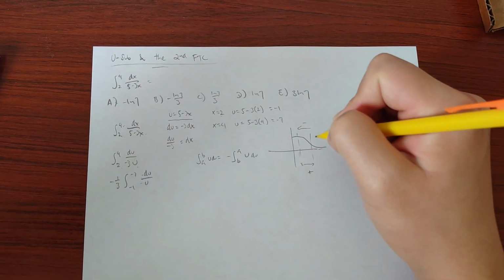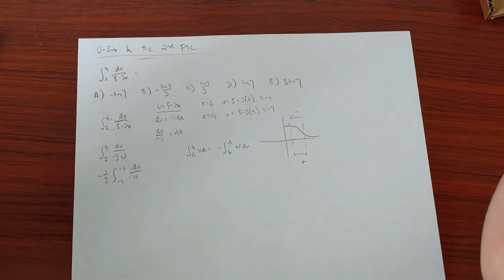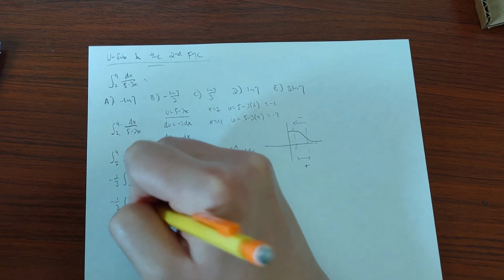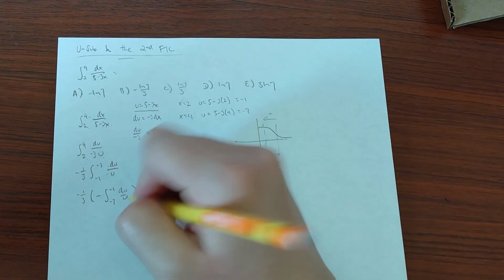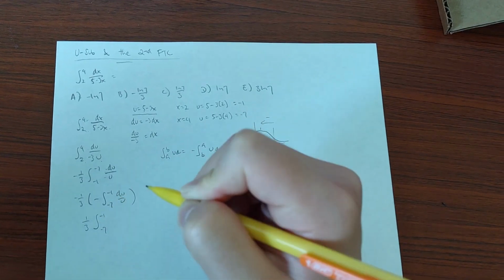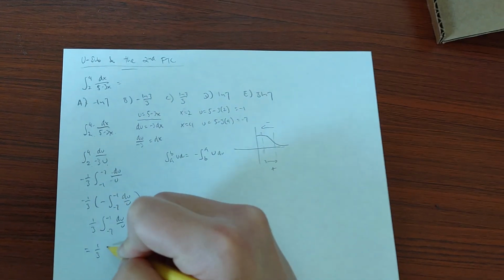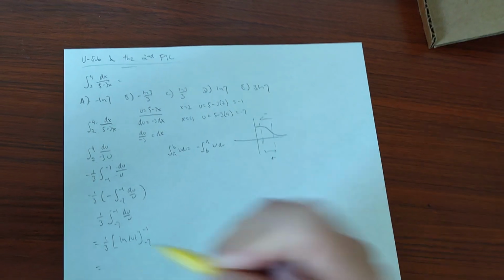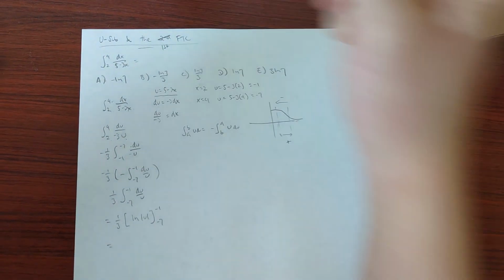Integrating with U-Sub and the Fundamental Theorem of Calculus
I go over a problem that involves integrating a function with u-sub and the fundamental theorem of calculus.